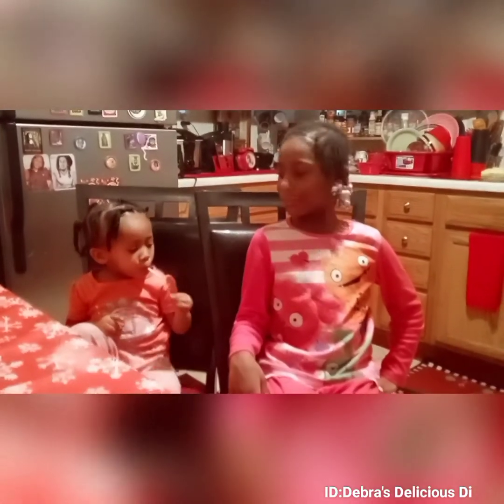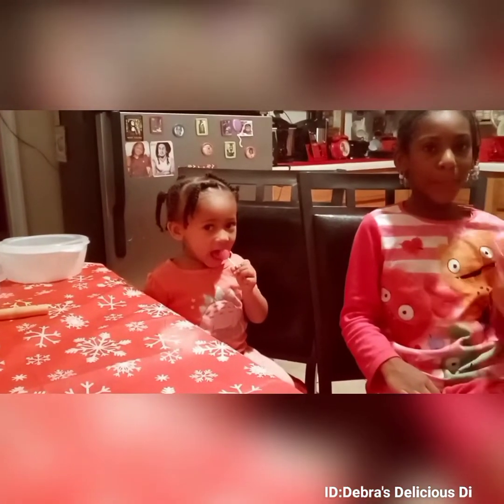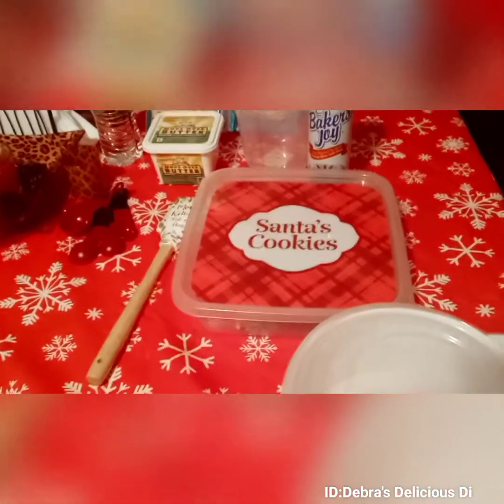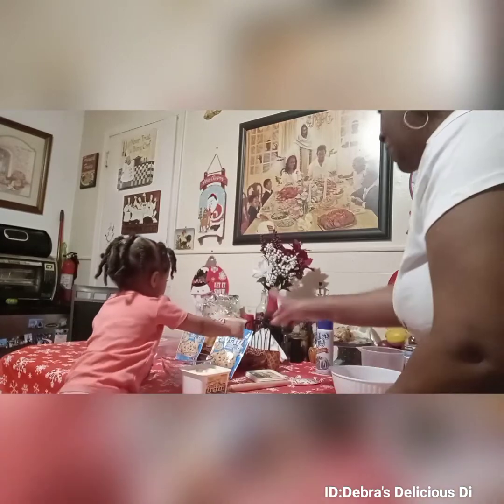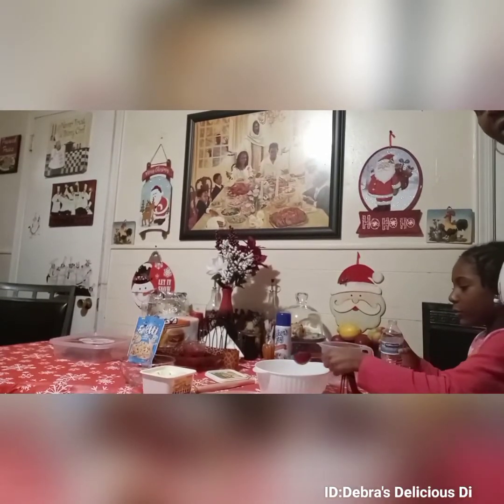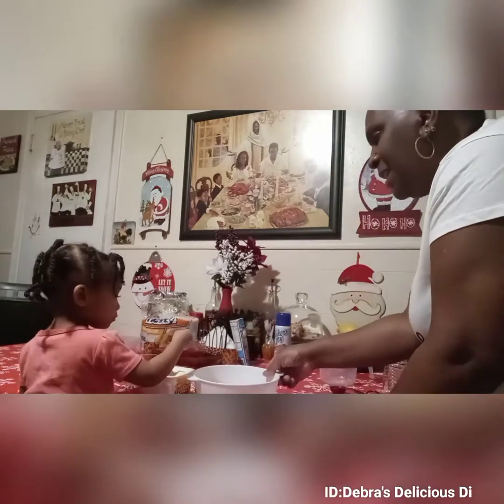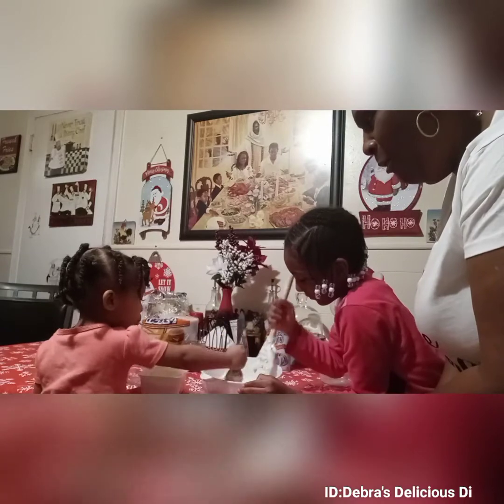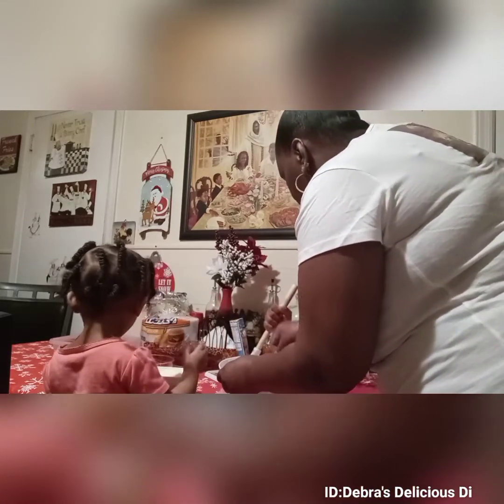ChristmasCookies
Grandbabies attempt to make cookies but Houston ,we hve a problem, they are eating all of the dough😰